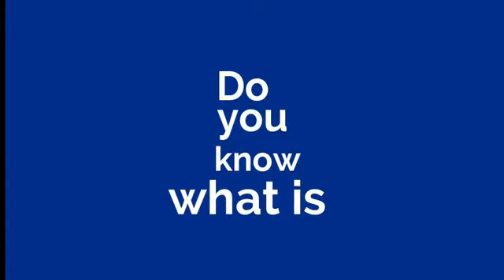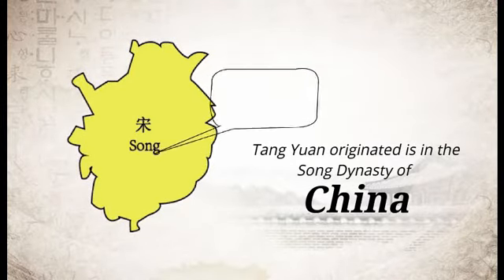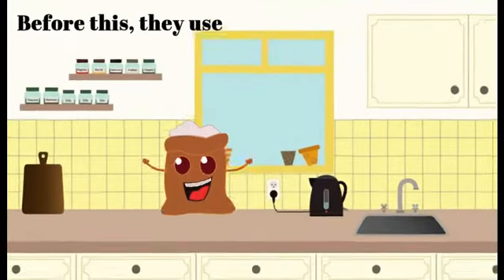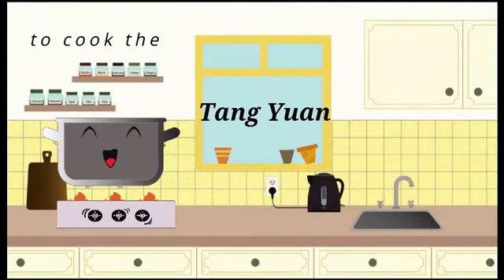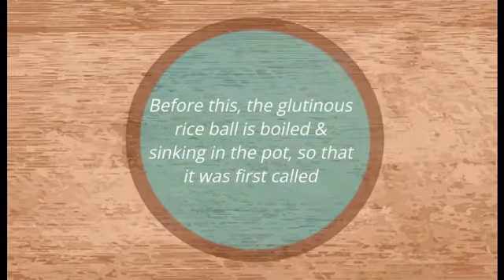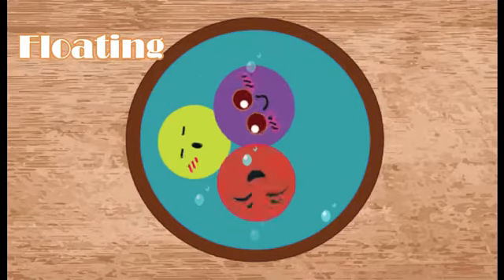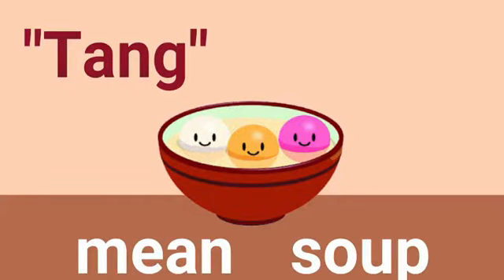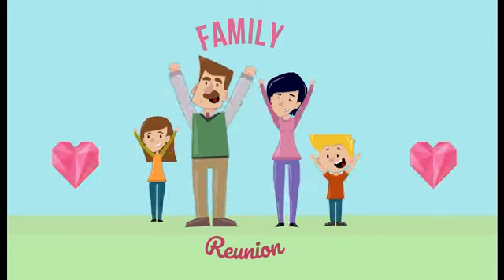History of Tang Yuan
Mohammad Aniq Syazwan Bin Mohd Samiza (C17A0101)
Nadiah Binti Idris (C17A0147)
Siti Nor Syahirah Binti Muhamad Zukri (C17A0333)
So Hui Chee (C17A0361)
Kong Kok Onn (C17A0072)
Tea Ying Yun (C17A0369)